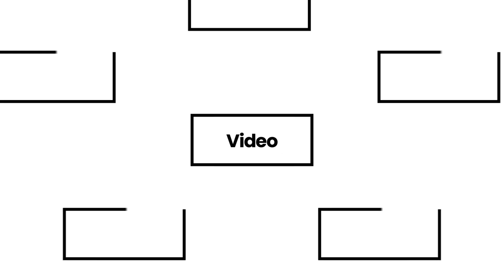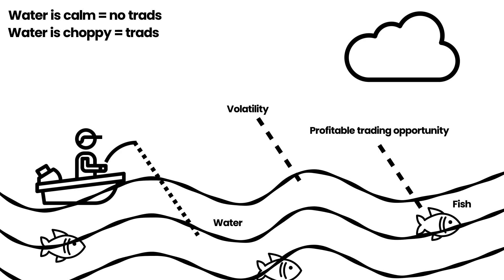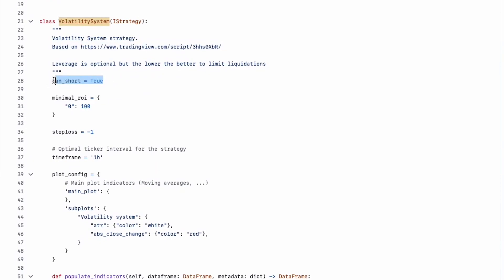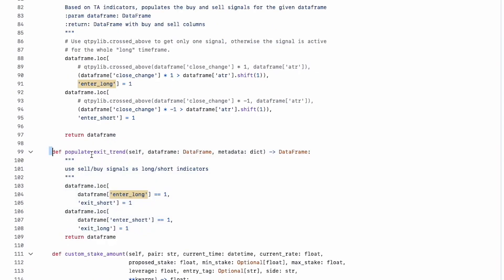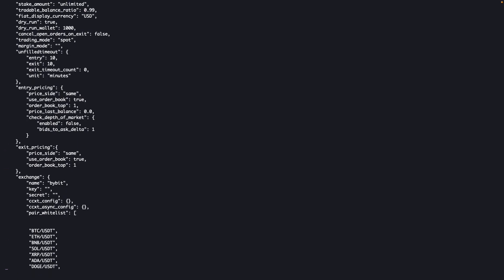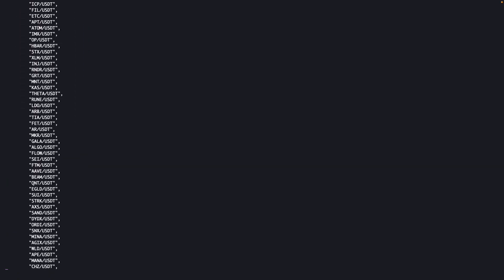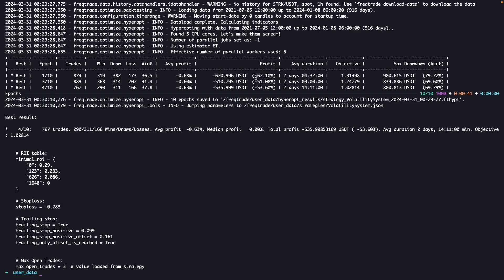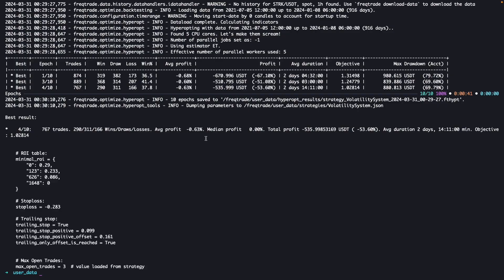Freqtrade Volatility Strategy Explained | Algotrading | Bitcoin | Crypto trading course | Go Traddy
Tired of volatile crypto markets causing havoc in your portfolio? 🤯

This video dives deep into the Freqtrade Volatility Strategy, a powerful tool designed to help you harness market swings for profit. 🚀

Here's what you'll learn:

What is the Freqtrade Volatility Strategy? 🧐 We'll unpack the core concepts behind this strategy and how it identifies and trades volatile assets.
How to Implement it in Freqtrade: No coding experience required! We'll walk you through a step-by-step guide on setting up and configuring the strategy within Freqtrade. ⚙️
Unlocking Potential & Risks: We'll explore the benefits of using this strategy and discuss the potential risks involved in volatility-based trading. ⚖️
Boost Your Results: Learn valuable tips and best practices to optimize your Freqtrade Volatility Strategy for success. 📈
By the end of this video, you'll be equipped with the knowledge to leverage the power of volatility and potentially supercharge your crypto trading journey!

Chapters
0:00 Introduction
1:03 Part 1
Strategy Breakdown
2:42 Part 2
 Decoding the source code
6:17 Part 3
Backtesting
10:20 Part 4
Hyperoptimization
12:27 Part 5
 Analyse the stretagy

Don't miss out! Watch now and take control of your crypto future!

freqtrade strategies
freqtrade docker
freqtrade ui
freqtrade tutorial
freqtrade install
algo trading software
algo trading course
algo trading strategy
algo trading crypto strategies
algo trading strategy for beginners
ai trading bot crypto
free ai crypto trading bot
algorithmic trading
docker compose
beginner trading course
trading cryptocurrency for beginners
how to start crypto trading for beginners
trading for beginners basic